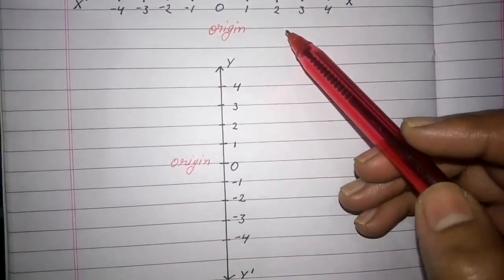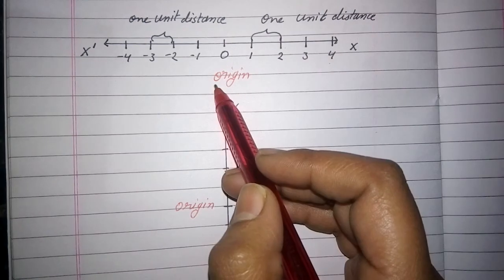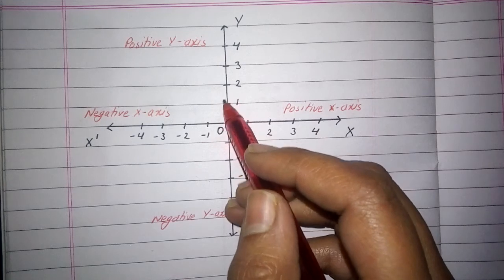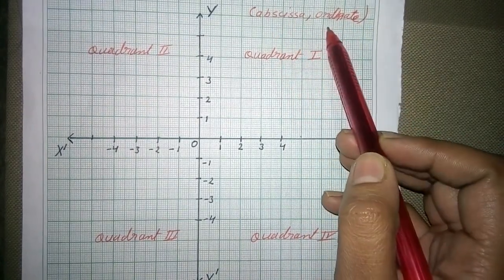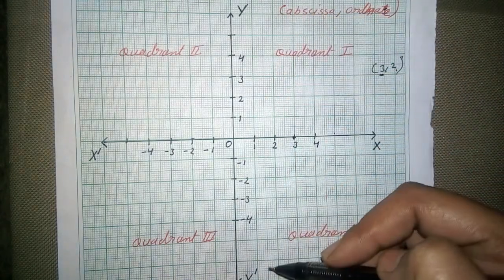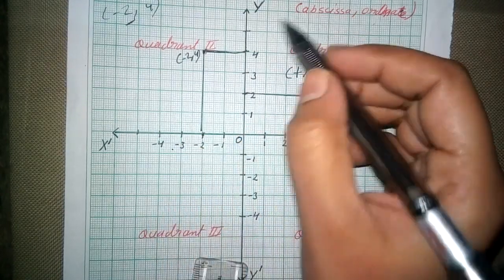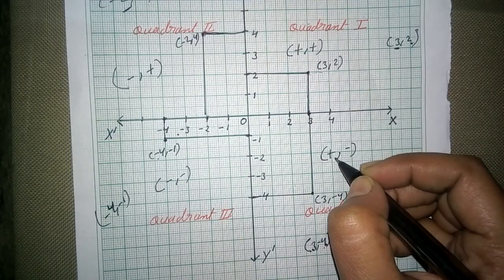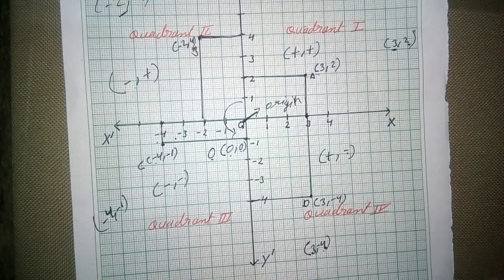Ch - 3 || Introduction || Ncert Maths Class 9th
Hello everyone.
Maths - Class 9th - Chapter 3(Coordinate Geometry)

In this video, I explained you a short Introduction of chapter 3.